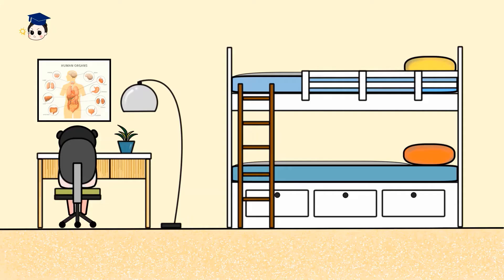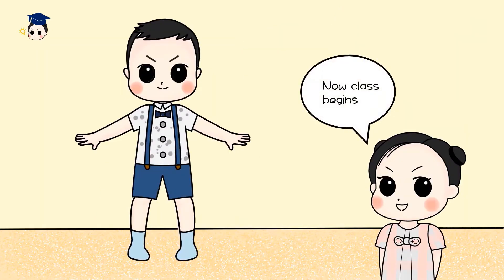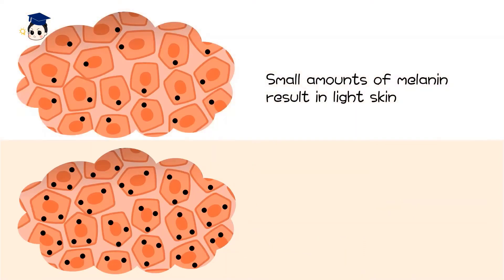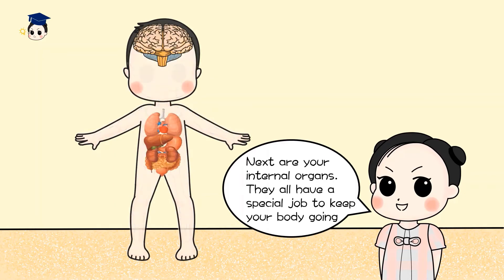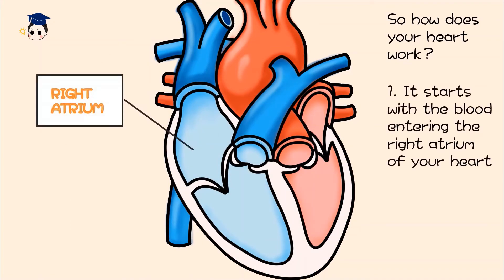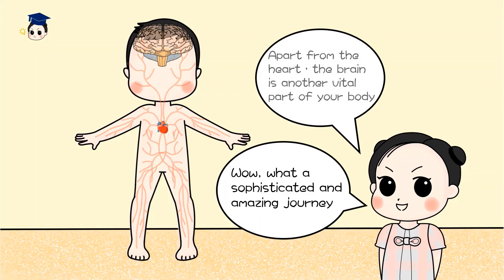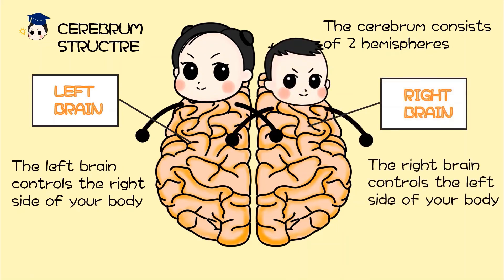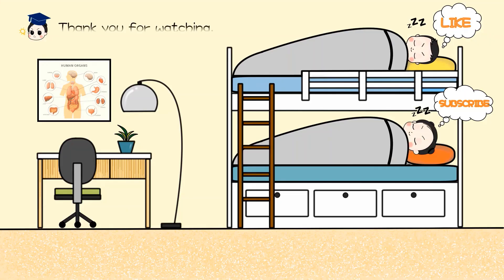Chuboo the Tutor I Episode 1 Something about Your Skin Heart Brain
Chuboo is a curious little girl wanting to know everything in the universe. She also enjoys sharing the knowledge she gains to the people she knows, or doesn't know. Let's check out what she is going to tell us today, and she will try her best to gain as many as her 'students'.